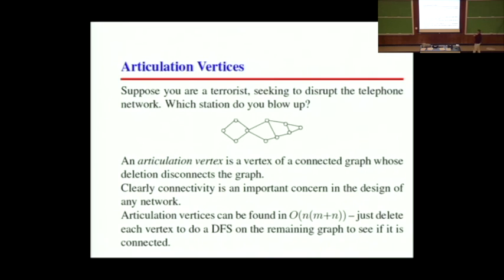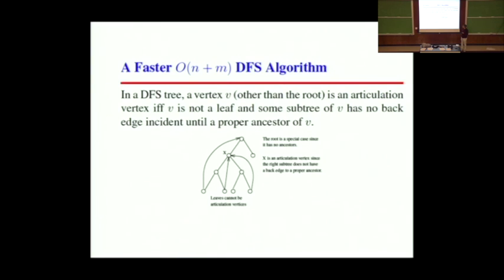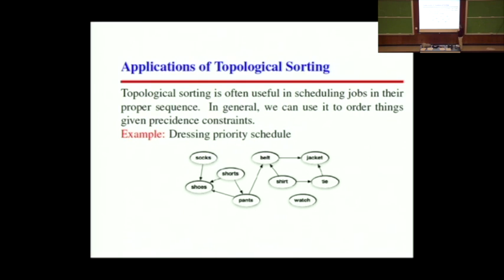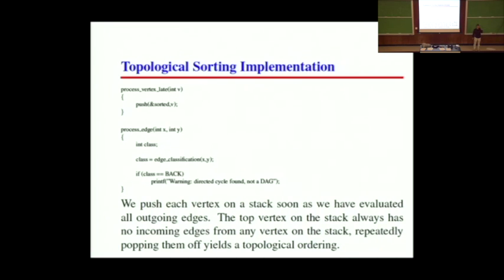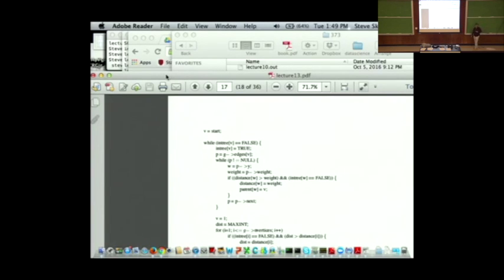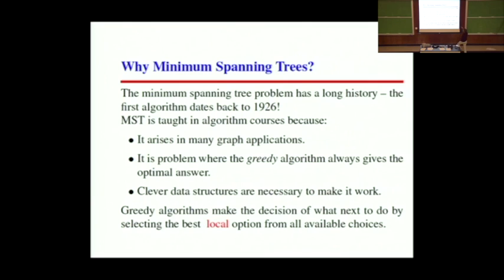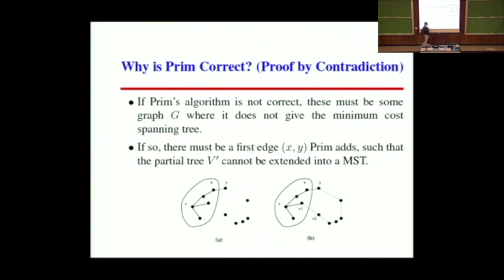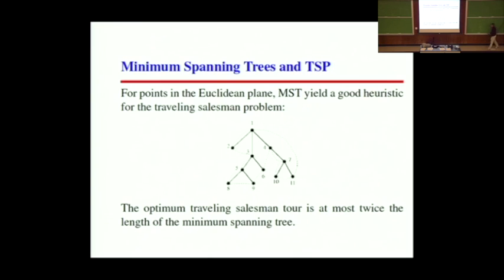Lecture 13 - Minimum Spanning Trees I